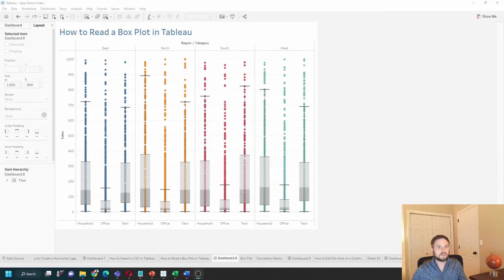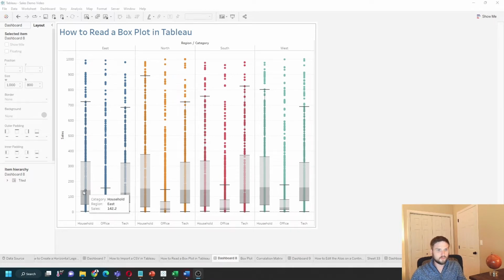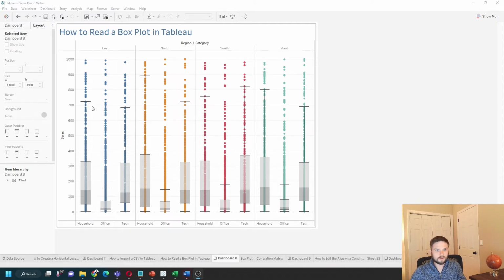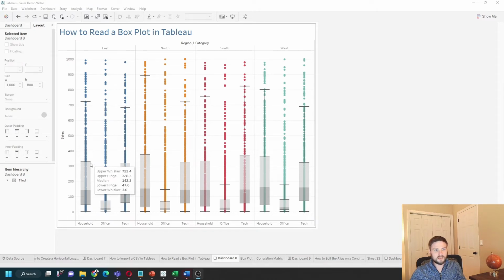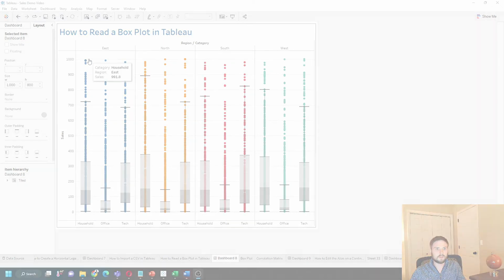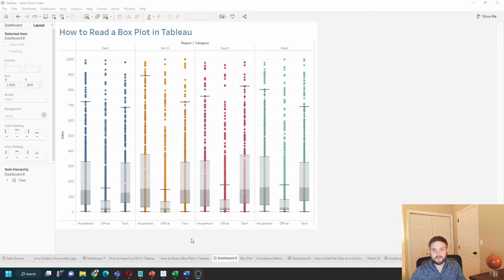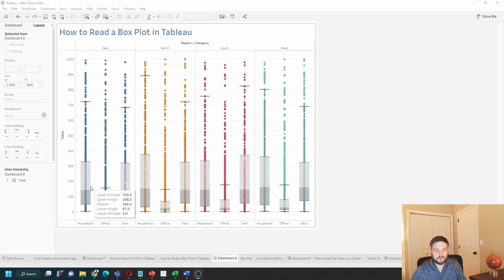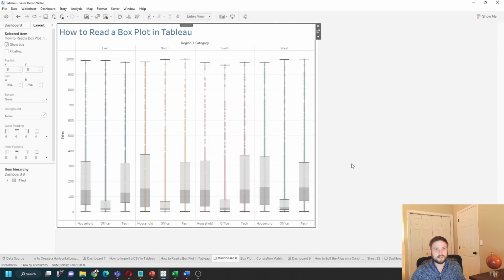How to Read and Interpret a Box and Whisker Plot in Tableau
Subscribe How to read a box plot inteller in this example I have a disaggregated box plot by region and category so for each unique region category I have a box plot with each possible record as a point the hover over the Box pot you’re going to see some information the median which is right here above the dark gray is 142.2 so the 50th percentile is 142. If you go down to the bottom of the gray this is going to be the 25th percentile which is also called the lower hinge so that’s 47. So the 25th percentile on this category is 47. If you move up to the top of the box plot the top of the gray you get 328 which is the upper hinge or the 75th percentile within this category As you move up there’s a line at the top called the upper whisker I’m going to Define what that is and how you calculate it the upper whisker is at 7 22. The upper whisker is what’s used to define outliers anything above this line is called an outlier so all these points on top are called outliers because you’re going to take 1.5 times this range so take the range of the dark gray and the light gray multiply it by 1.5 so this would be about one this gets to about point one and a half of that range and you get the upper whisker the same thing happens at the bottom to get the lower whisker but it’s already at zero so it’s not going any further down than zero again anything above the whisker is an outlier the reason we look at the data like this is to compare groups you can see that the median within this group is much higher than the median within this group even the 75th percentile is less than the median in the first group and you compare medians percentiles outliers between all the groups in a quick and easy way one point to make within a tableau box plot is these are not exact values what Tableau does is finds the closest Mark that is closest to the value closest to the median closest to the 75th percentile closest to the upper whisker and it dwells a line there so if you’re doing statistics and you find that this upper whisker is not the exact value that it should be that’s probably true that low is just looking for a place to draw the line a box plot can be edited as well by right clicking selecting edit and you have some formatting options and you can decide to extend the whiskers all the way to the end of the data instead and that’s a box plot in Tableau hope this helps